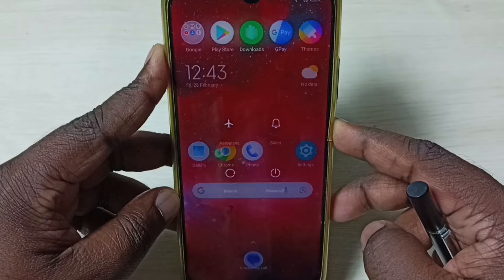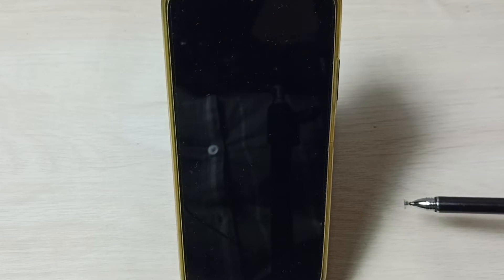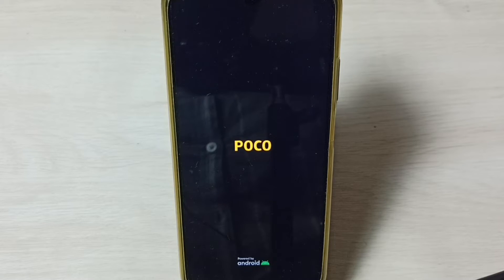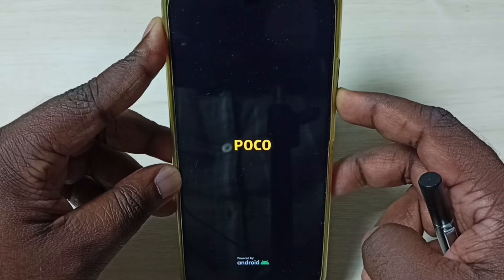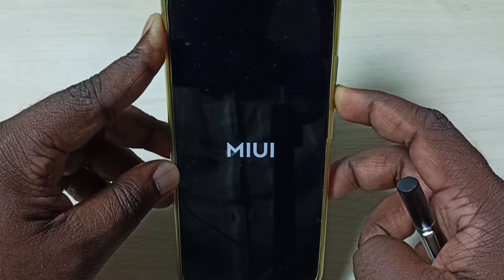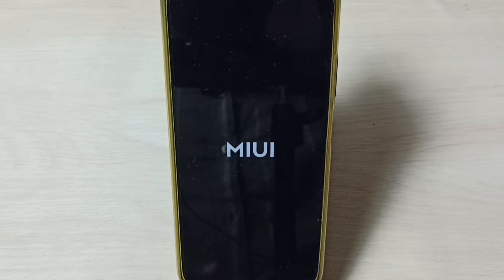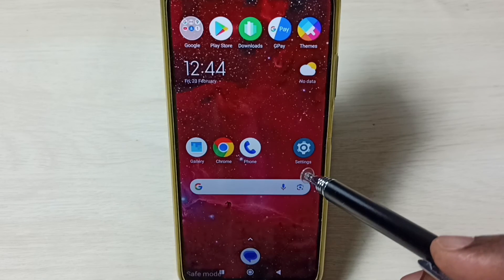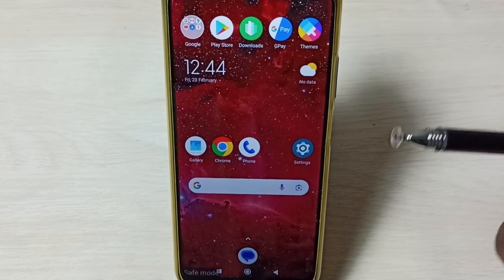POCO M6 5G : How to Enable / Disable Safe Mode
On / OFF Safe Mode, Enter and Exit from Safe Mode,